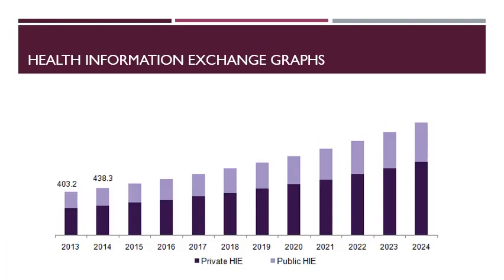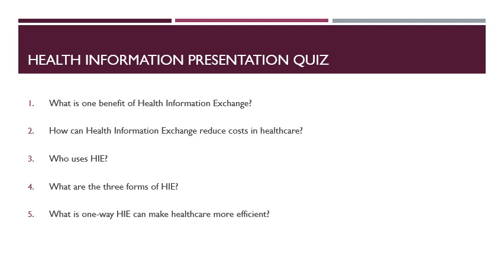Health Information Exchange capstone presentation